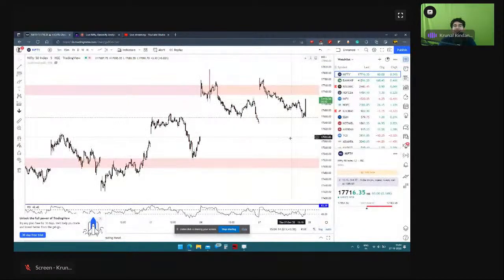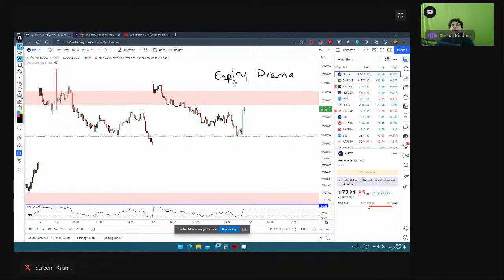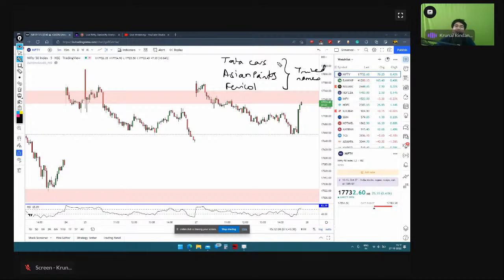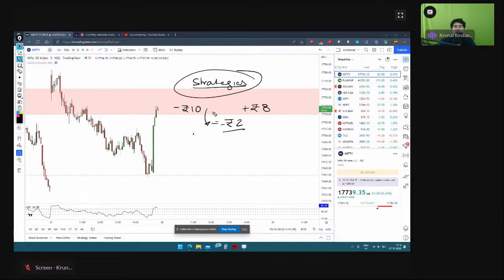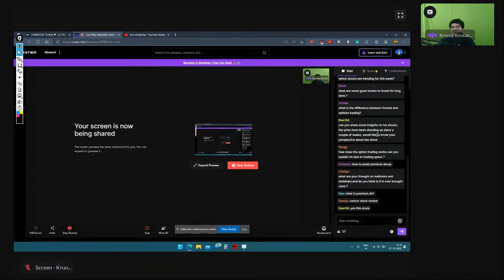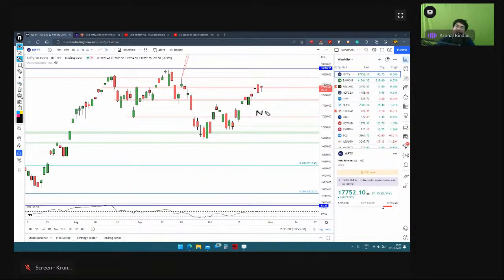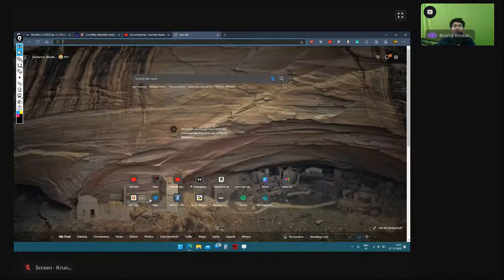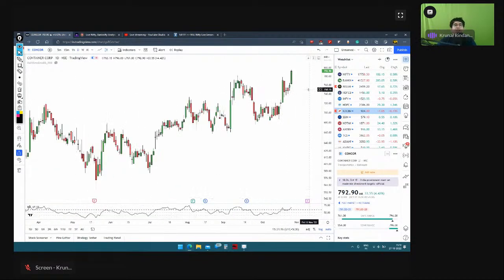LIVE: Nifty & Banknifty market analysis with QnA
Note:
Returns are based on Back-tested data as of 23rd August 2022. Annual returns are reflecting median annual returns. The past performance is not an assurance of future returns. Past performance may or may not be sustained

My favourite business/finance/investing books:

The Hard Thing About Hard Things
Reminiscences of a Stock Operator
The Unusual Billionaires
The Psychology of Money
Zero to One